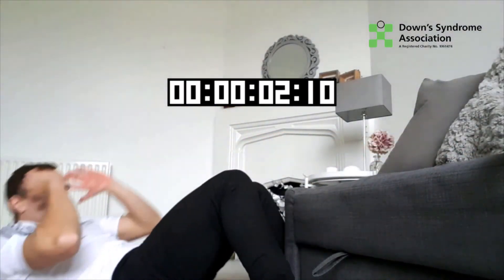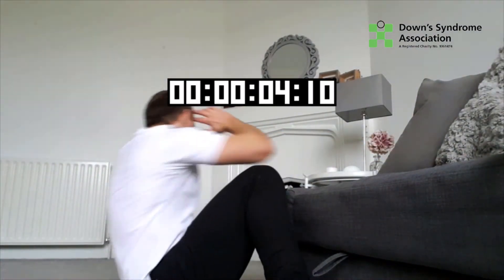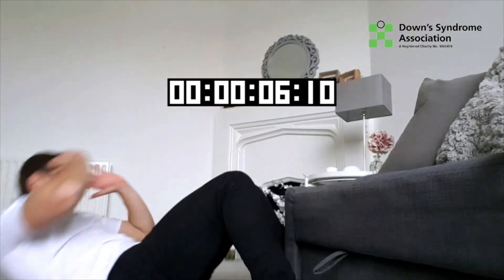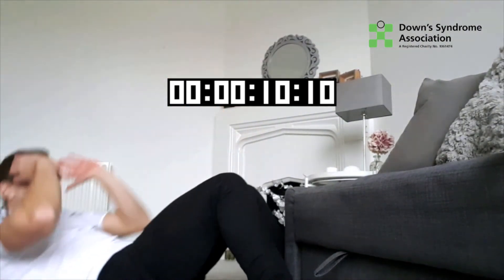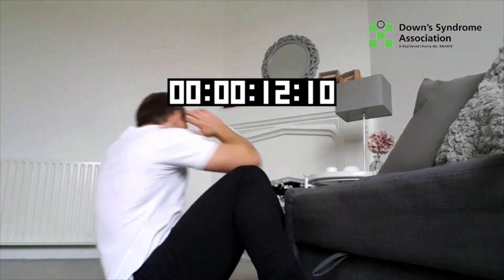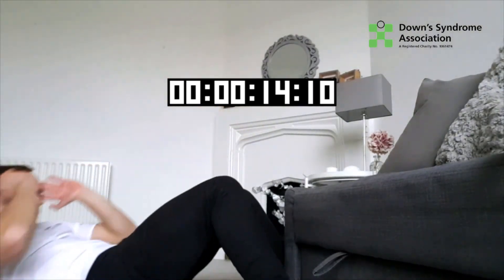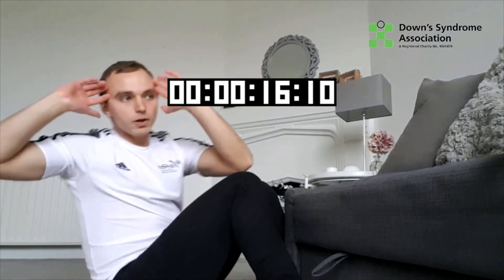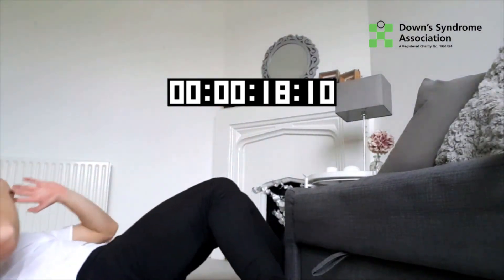Sit-ups | Fitness Challenge | DSEngage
How many could you do in 21 seconds?

DSEngage is a series of videos, brought to you from the Down's Syndrome Association, covering a range of activities for you to try out at home.

We will bring out new activities every week. There will be a range of things that everyone can join in with and try out, like yoga, dance, arts and crafts, singing, cookery, fitness challenges and more...

DSEngage will bring people together and create a community of friends joining in with the same activities.